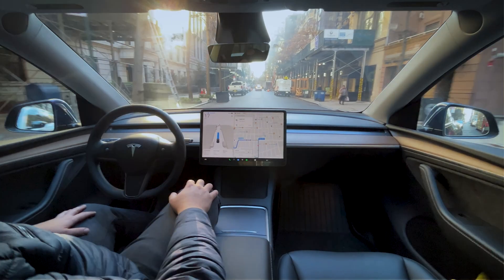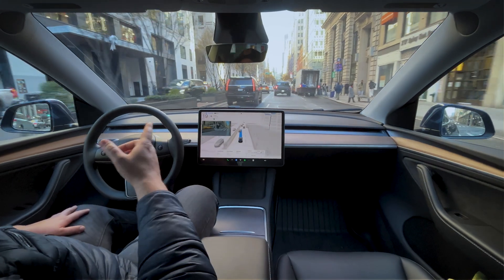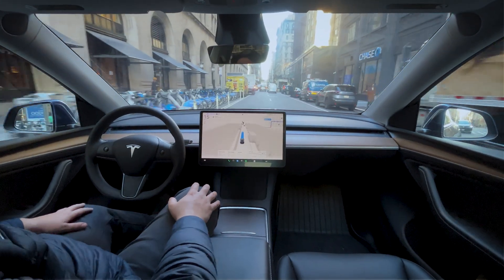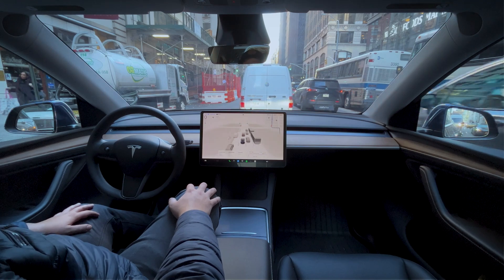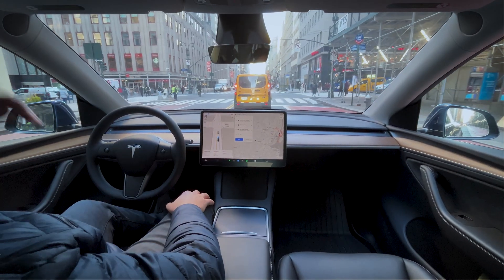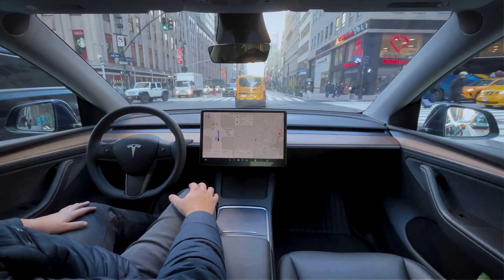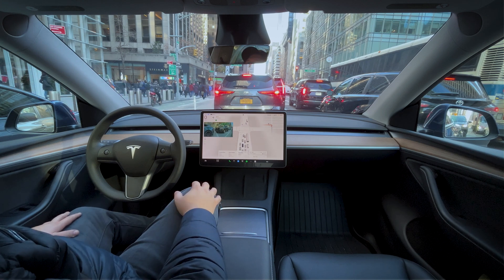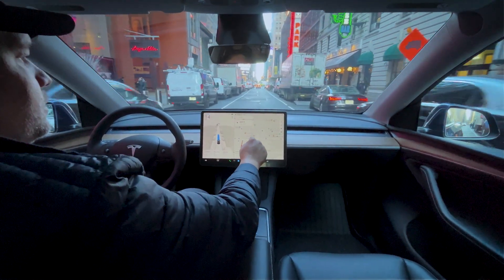FSD v13 Conquers NYCs Most CHAOTIC Streets!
Join us as we test Tesla's Full Self-Driving (FSD) v13.2.1 on the chaotic streets of New York City! See how FSD navigates through one-way streets, deals with aggressive taxi drivers, and manages the dense pedestrian traffic of Times Square. Experience the unique perspective through Tesla's panoramic roof and witness FSD's cautious yet confident approach to urban challenges. From avoiding unexpected obstacles to handling construction zones, this video showcases the latest in autonomous driving technology. Don't miss the moment FSD reverses in traffic - a true testament to its adaptability!

Drop your questions and thoughts in the comments below!

00:00 - Subscribe!!! To Join The Drives
00:34 - Navigating Complicated Streets with Tesla FSD
01:52 - Tesla FSD Makes Quick Left Turn in NYC
02:13 - Dealing with NYC Pedestrians and Traffic Lights
04:18 -🔥FSD's Reaction to Unpredictable Pedestrian Behavior
05:51 - Approaching Times Square with Tesla's Autonomous Tech
06:12 -🔥FSD in Bus Lanes and Construction Zones
07:01 -🔥FSD's Safe Maneuvering Around Pedestrians
09:07 - Traffic Squeeze and FSD's Adaptability
09:58 -🔥Parking Rates in NYC - A Quick Insight
10:50 - FSD's Caution in Construction Areas
12:26 - Close Calls and FSD's Decision Making
13:12 - Final Stretch to Times Square with FSD
13:39 -🔥FSD's Blinker Mishaps in Heavy Traffic
14:31 -🔥Very Tight Squeezes Around Road Construction
15:23 - FSD and the Busy Intersections
16:00 - Sightseeing with Tesla Panoramic Roof
17:14 -🔥FSD's First Pull Over and 🔥Reversing in Traffic